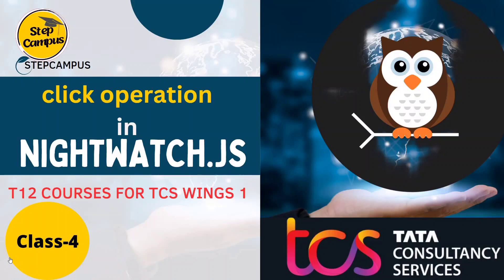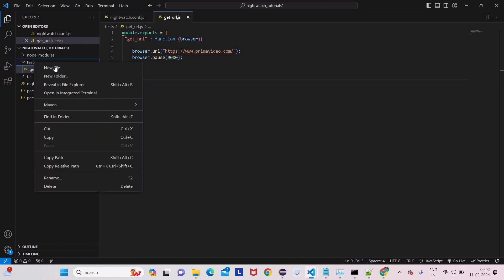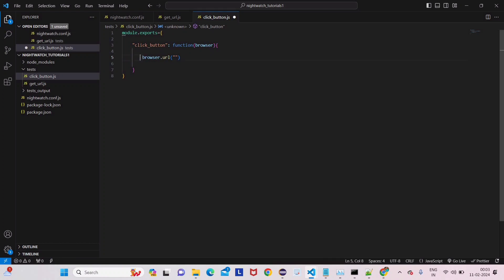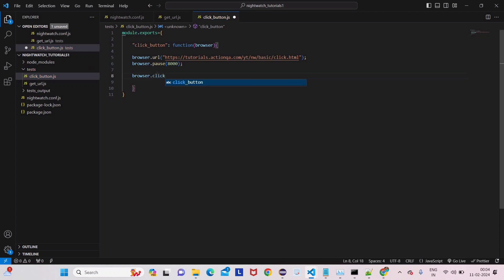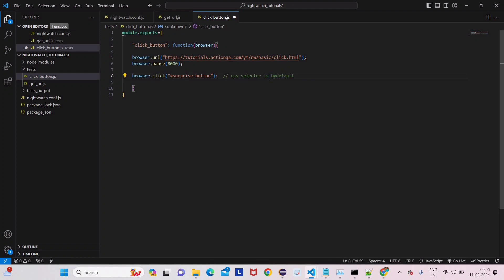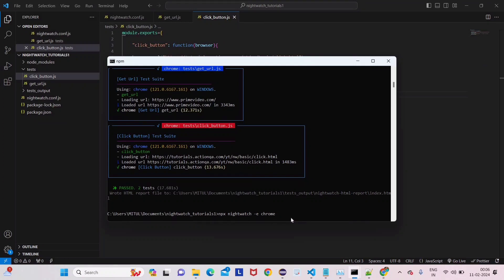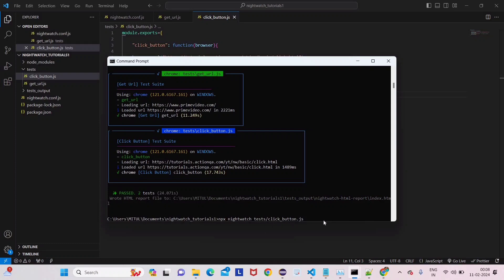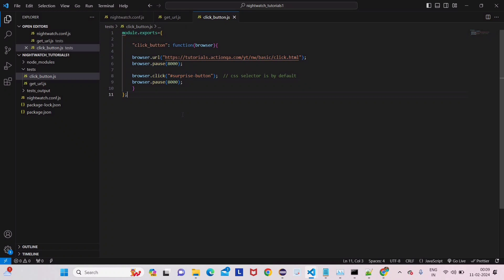click operation in nightwatch js || Automation Testing with Nightwatch JS